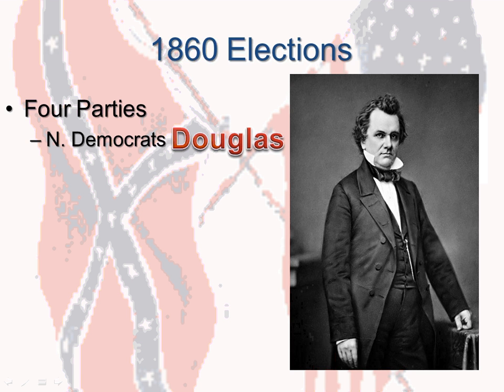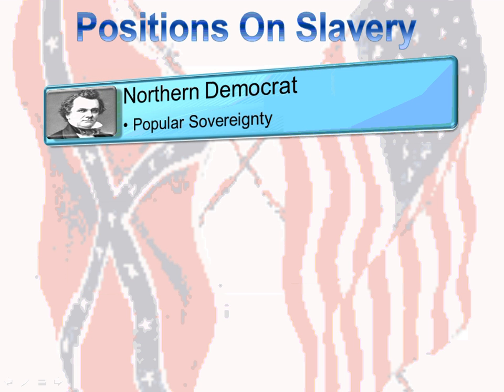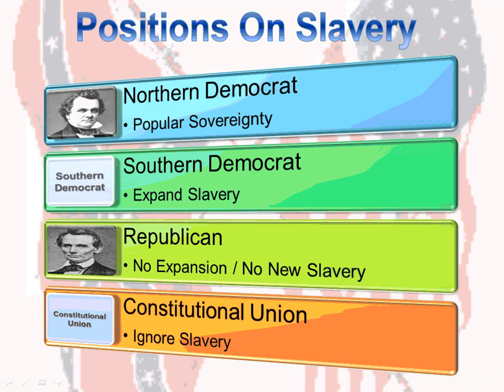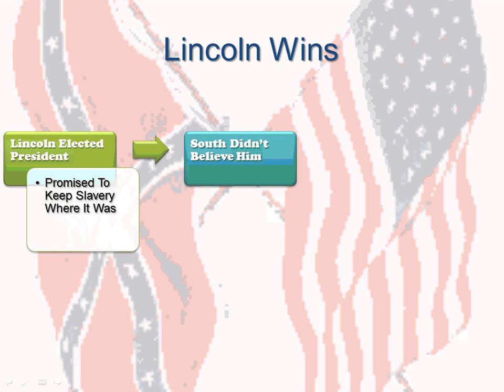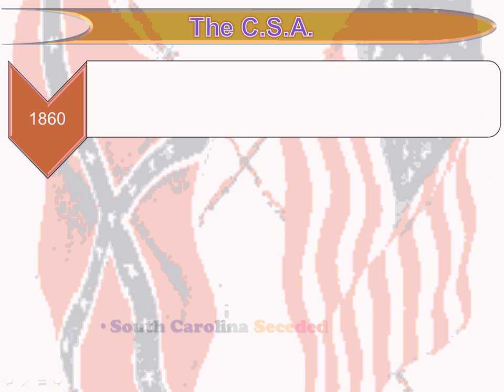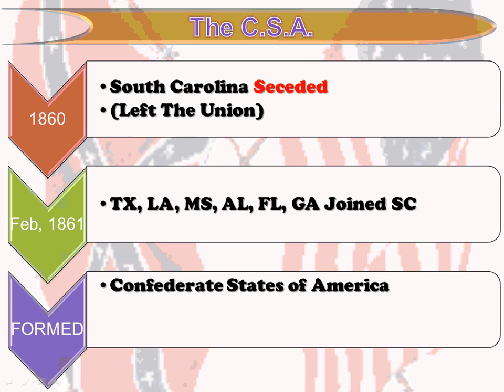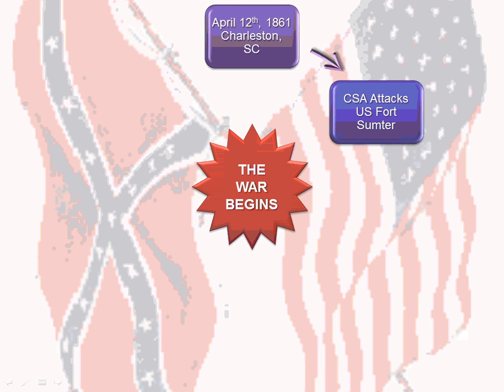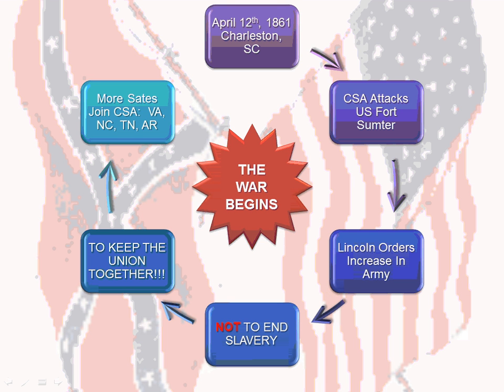15 4 Secession and War